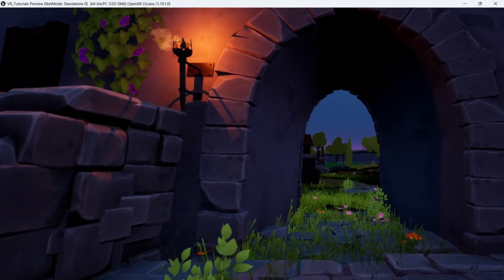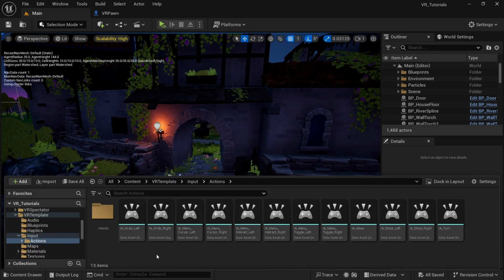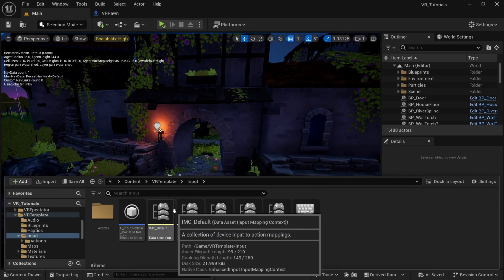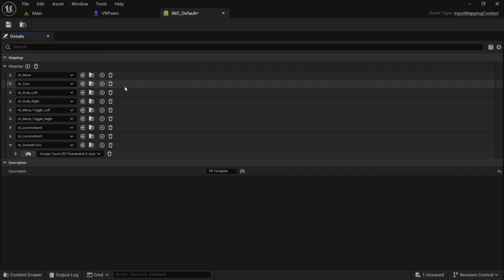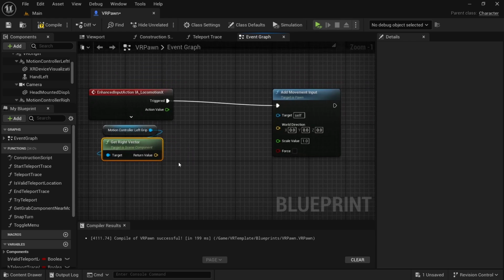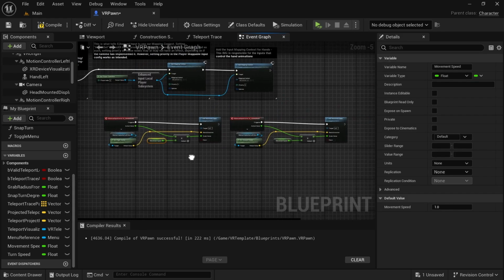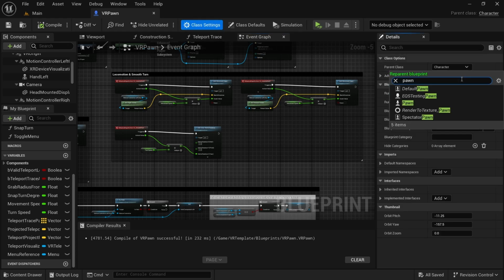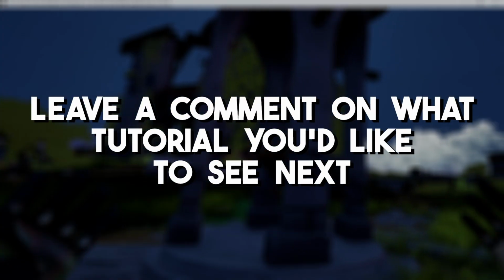Smooth Moving [Locomotion] & Smooth Turning | Unreal Engine 5 [VR] Tutorial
This is the first of potentially many Unreal Engine 5 (UE5) VR Tutorials. This tutorial is how to get Smooth Movement [Locomotion] and Smooth Turning instead of the VR Templates default Teleporting Movement and Snap Turn.

It helps me out and it's completely free to you.
I'd greatly appreciate it!

Chapters
0:00 Intro
0:36 Warning
0:53 Removing Default Movement from VRPawn
2:12 Adding Our Input Actions
4:09 Mapping Our Input Actions
6:22 Blueprinting Our Movement & Turning
11:40 Changing VRPawn Settings
13:26 Result